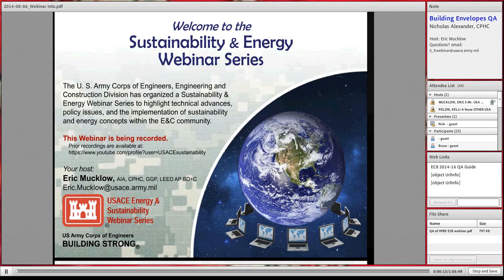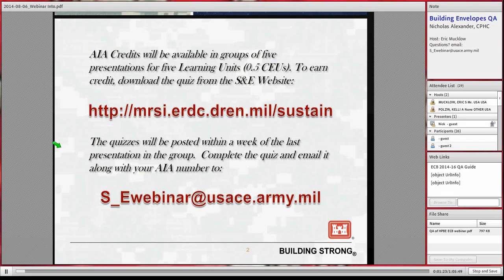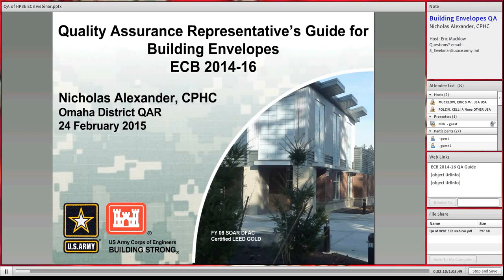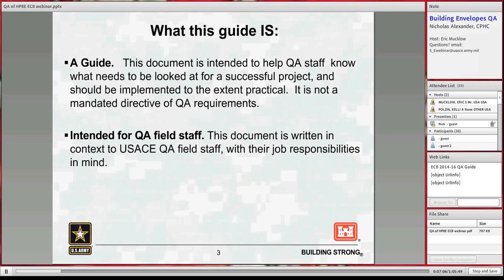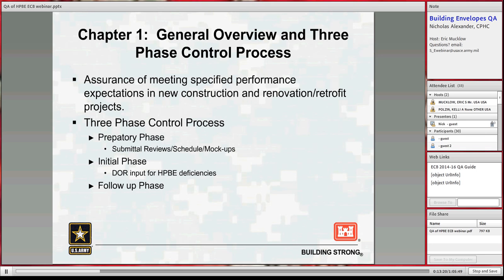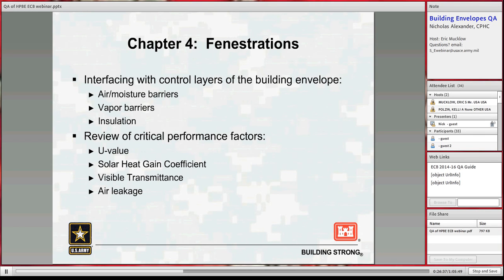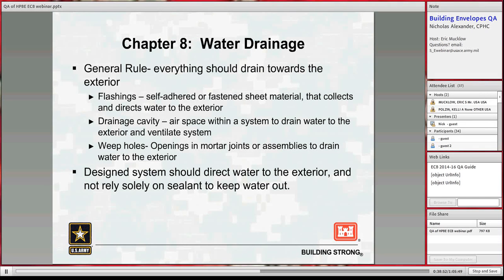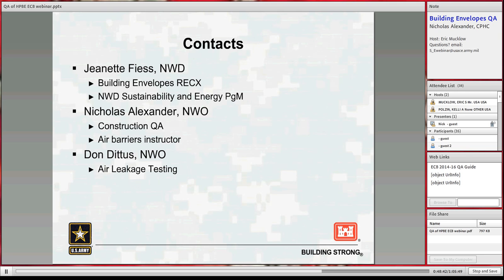Quality Assurance Representatives Guide to Building Envelopes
Presented by Nick Alexander, a Construction Representative out of the US Army Corps of Engineers Omaha District stationed at Fort Carson, CO; Hosted by Eric Mucklow.
This webinar presentation is to educate QA staff on the importance of the field role in affecting proper QA over the construction of high performance building envelopes across the wide array of feature the envelope can contain. Major topics will include what the purpose of the document is, its use and discuss some of the content.